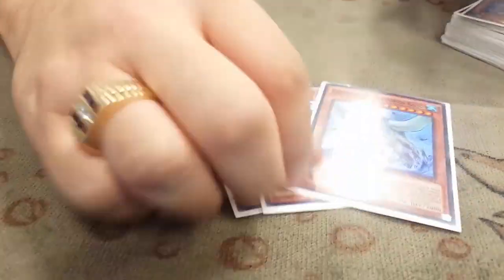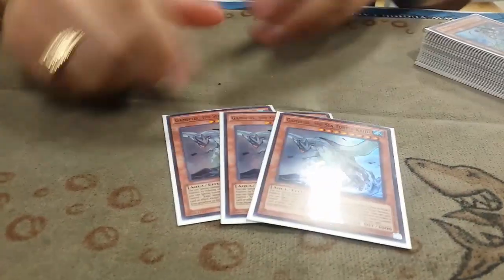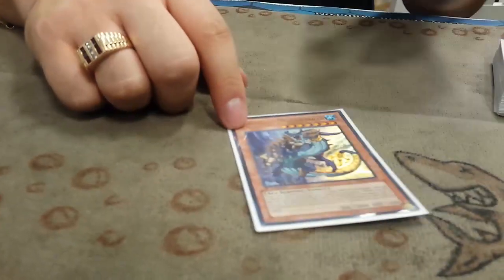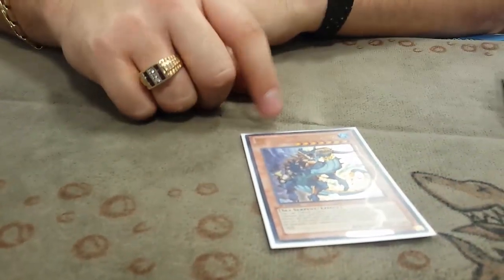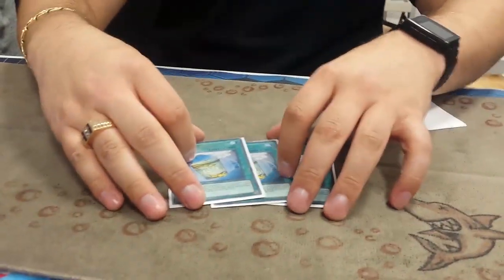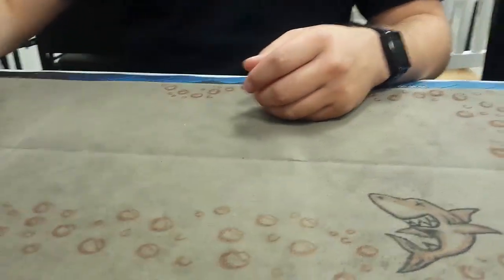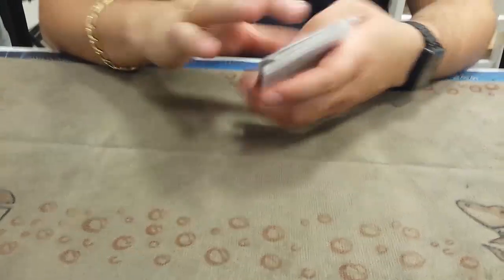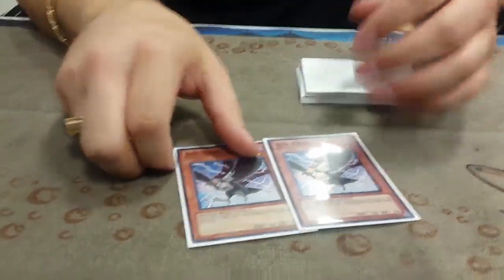Utah Regionals September 2016 16th Place - Alex Weiner: Atlantean Mermail